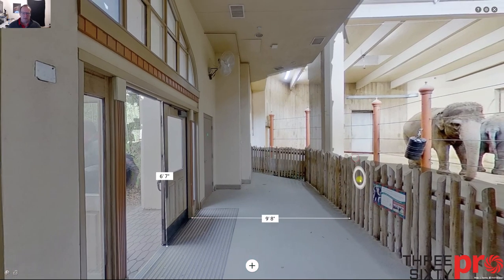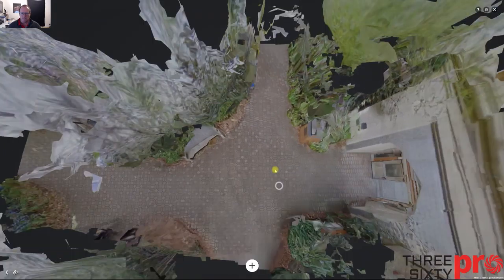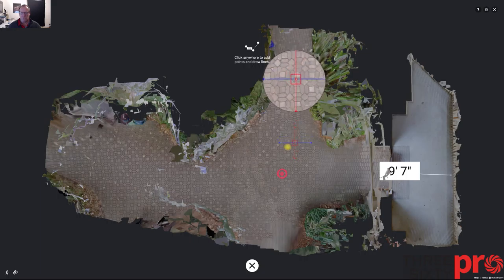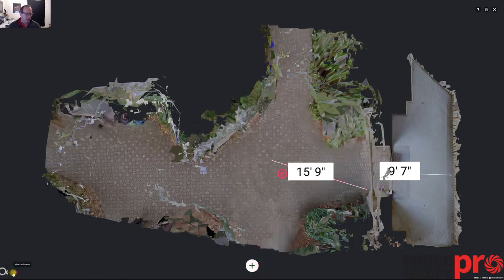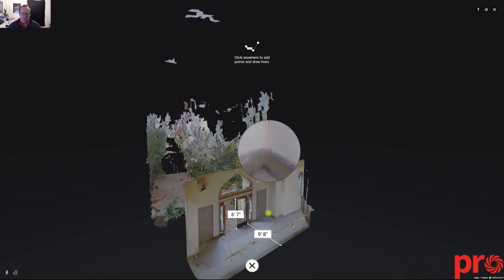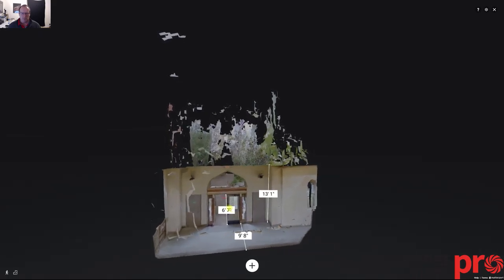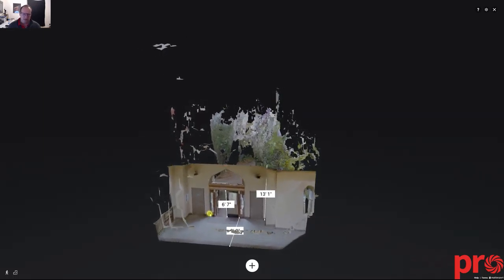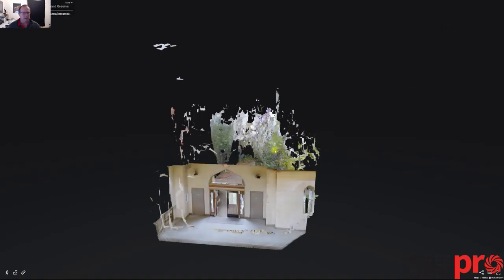New measurement feature available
Today a new feature came out from Matterport that allows you to take measurements within a model. A quick and dirty way to get measurements from within the virtual tour. You can get measurements in normal, floor plan and doll house views.